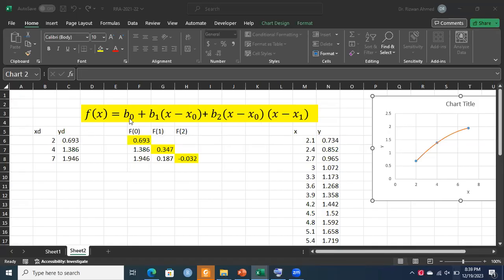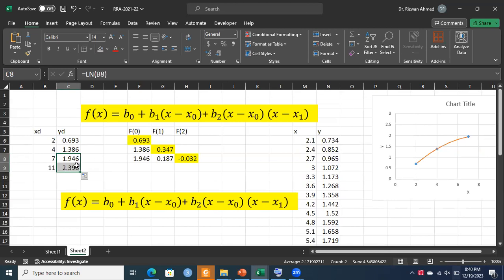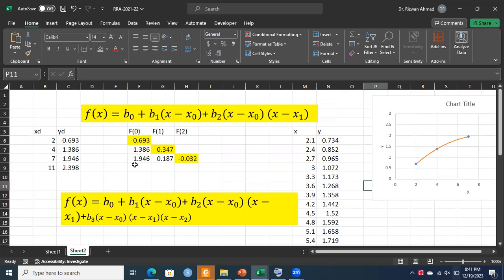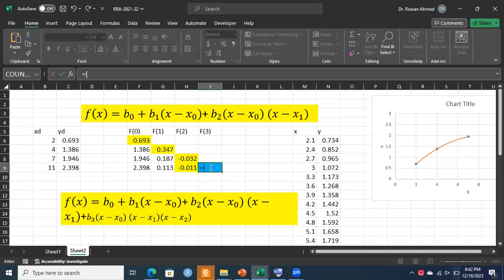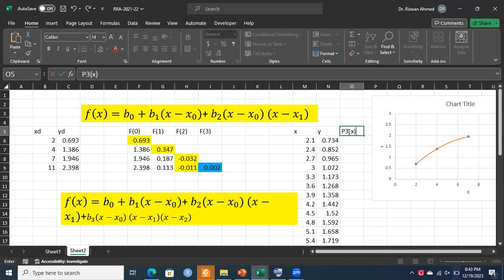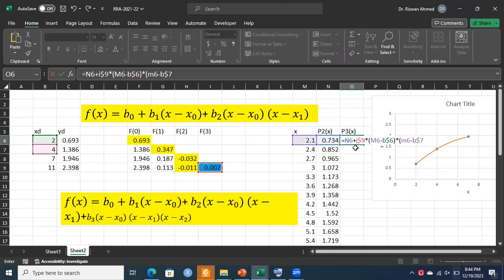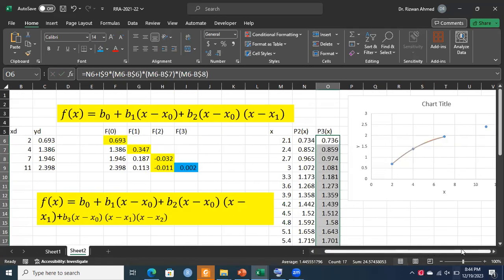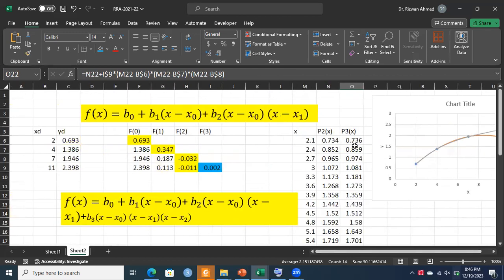Newton 3rd degree polynomial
This video is an extension to the previous video on "Newton's 2nd degree polynomial calculation" and is to compute 3rd degree polynomial.